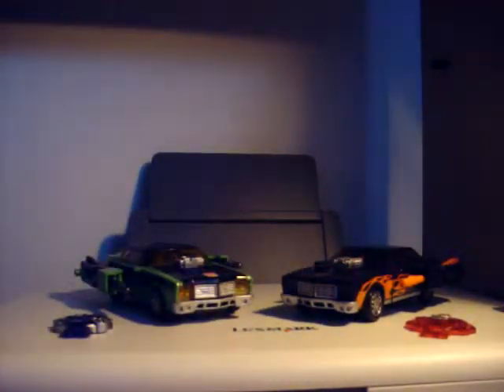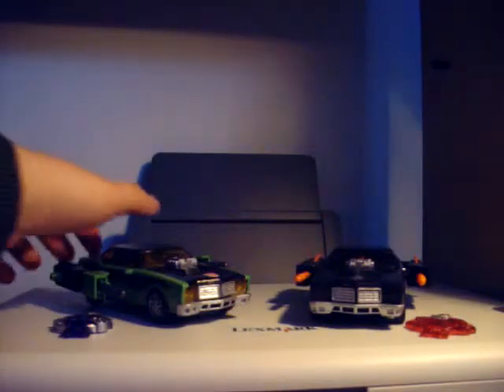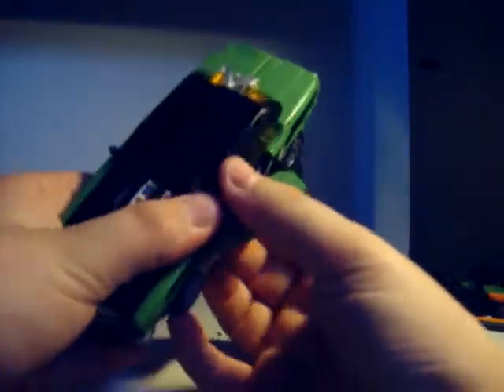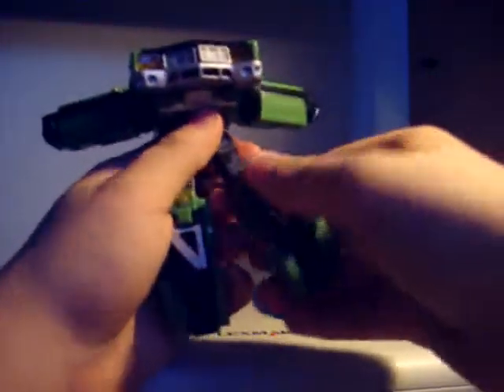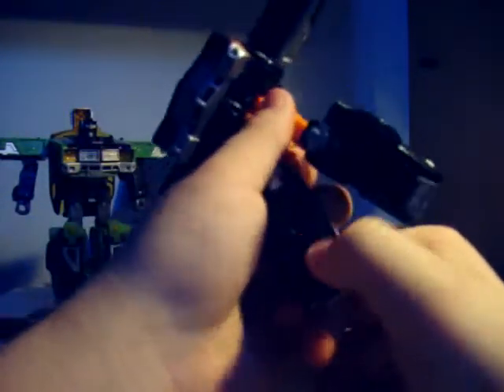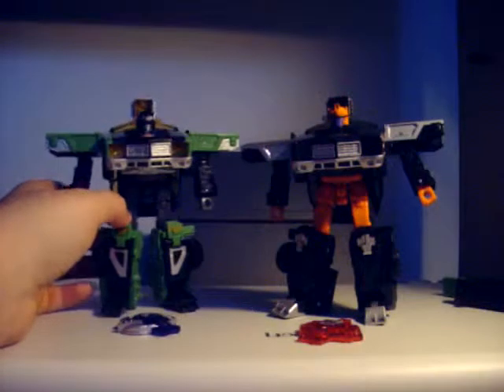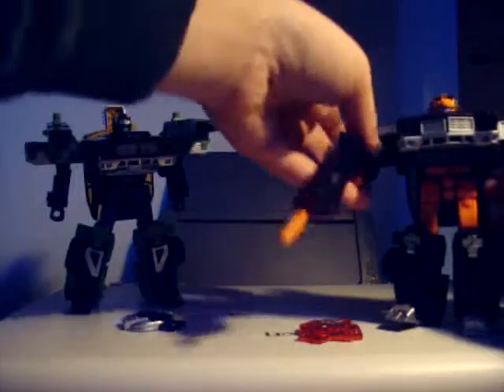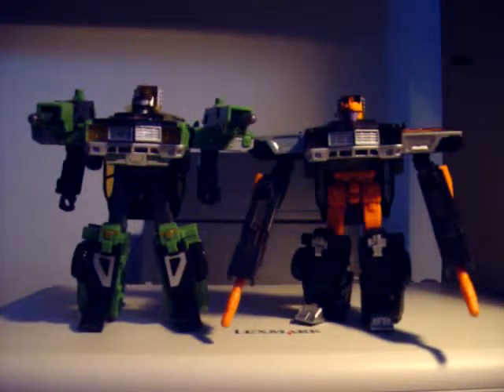cybertron downshift and big daddy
review of downshift and big daddy